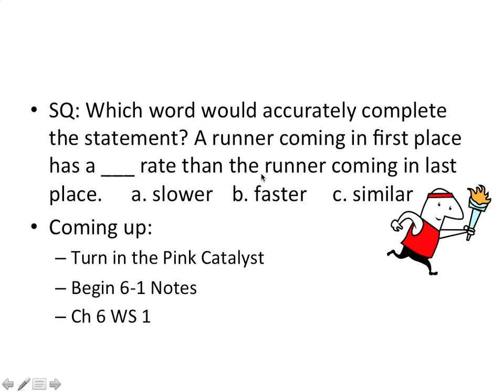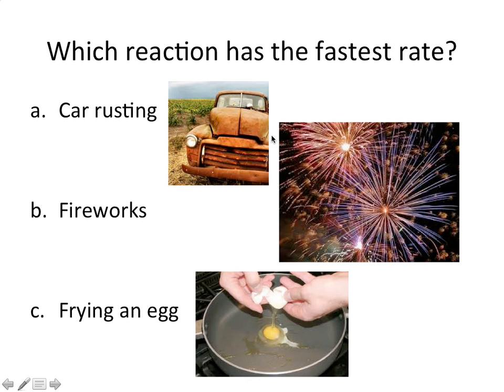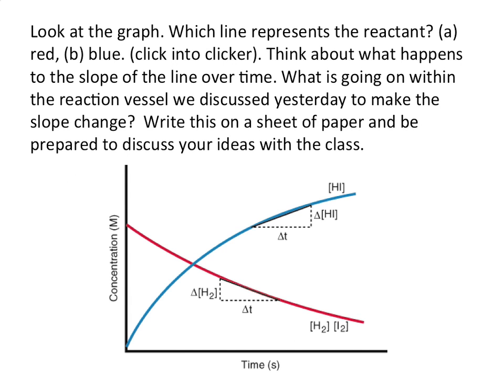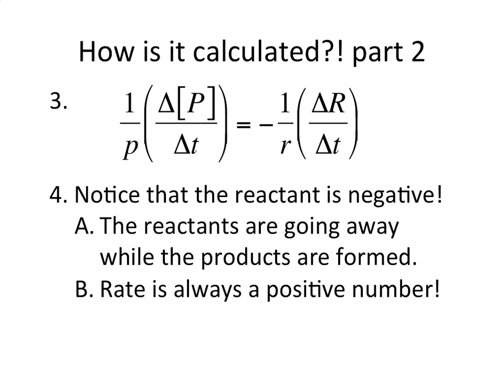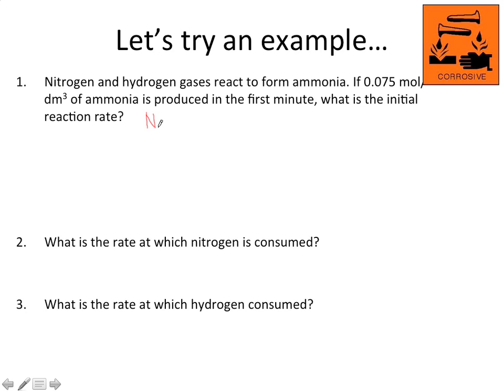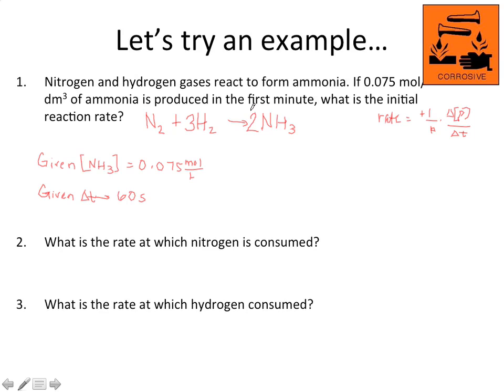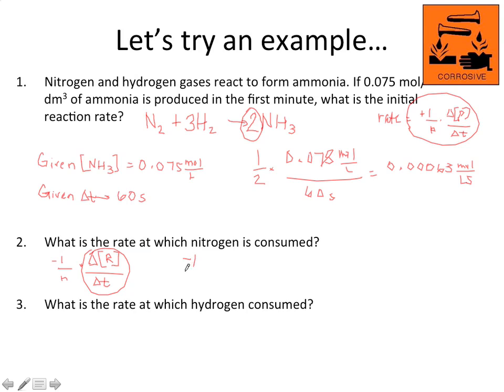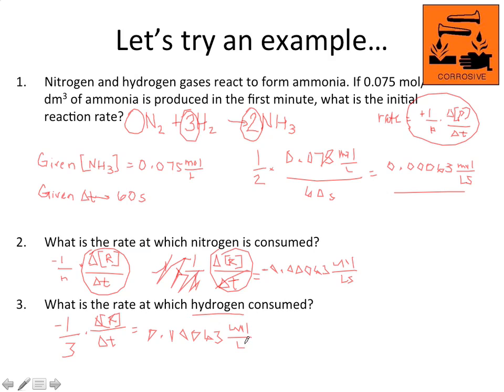6 1 Notes pt 1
Ch 6 Notes Part One - Kinetics, Review Concentration, Rate of Reaction, Forces affecting the rate of the reaction.